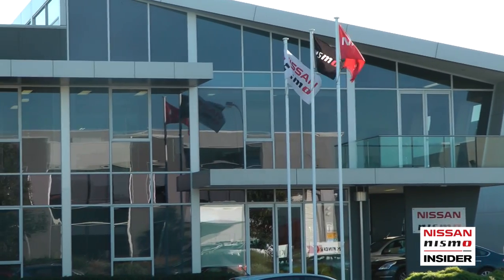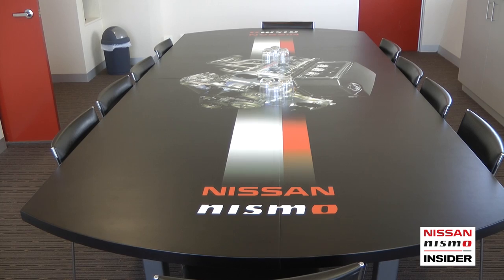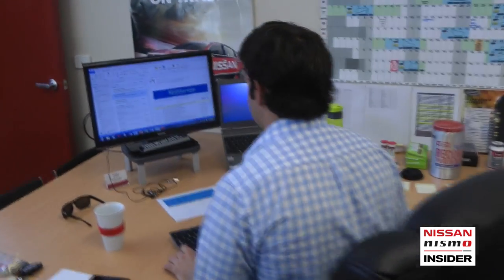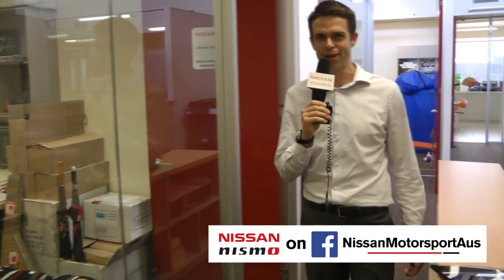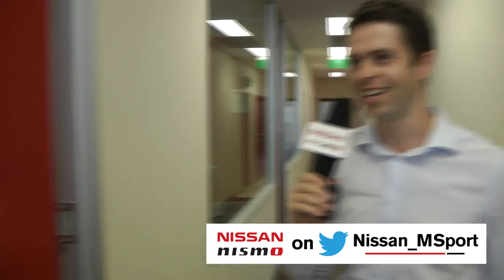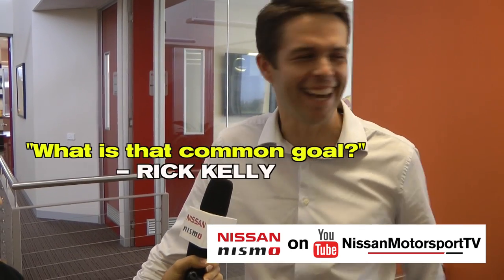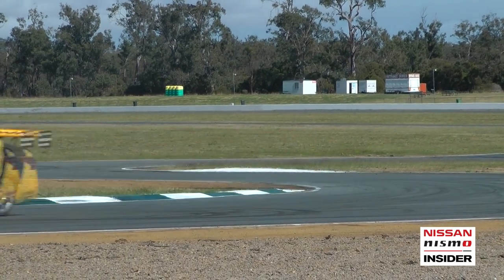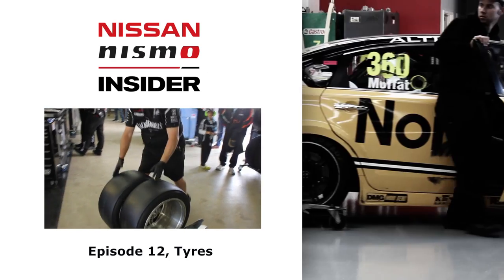Nissan Nismo Insider - Commercial & Marketing - Season 1 Ep 15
The Nissan Nismo Insider takes you into the heart of Nissan Motorsport's V8 Supercars race team. In this week's episode, host Elysia Kelly hands the microphone to commercial director Nick Ryan to look at the team's commercial and marketing department.